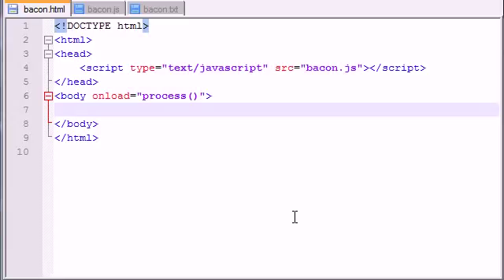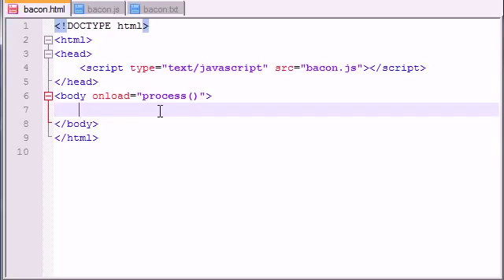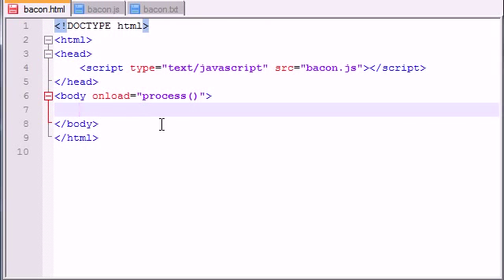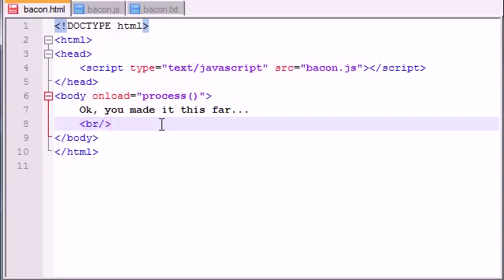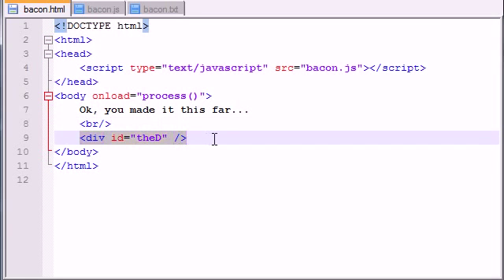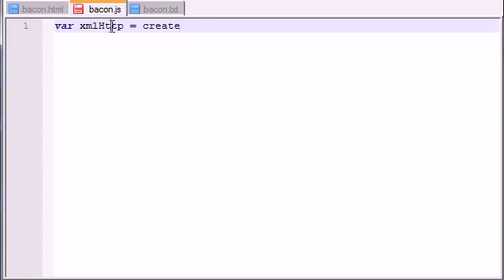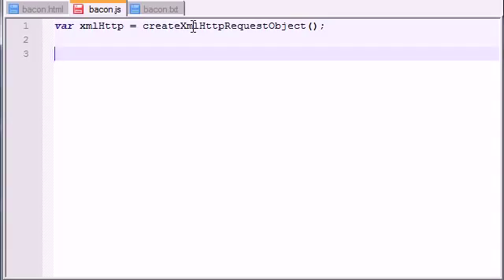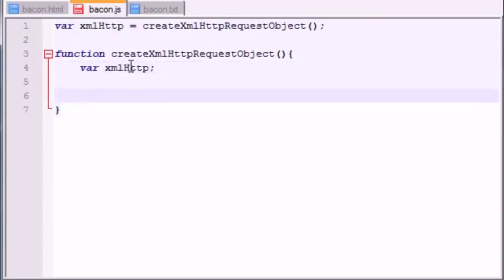AJAX Tutorial 21 XMLHttpRequest Object in Detail